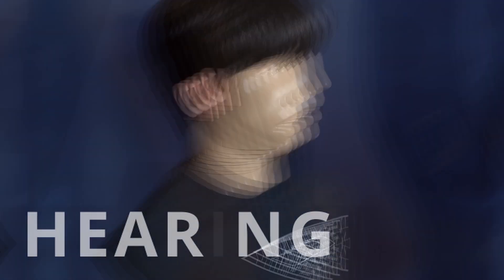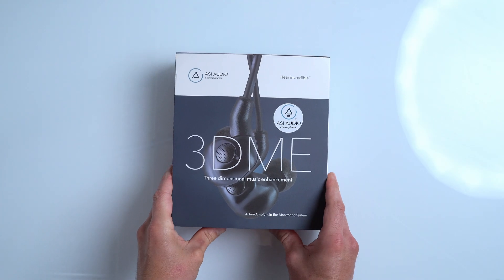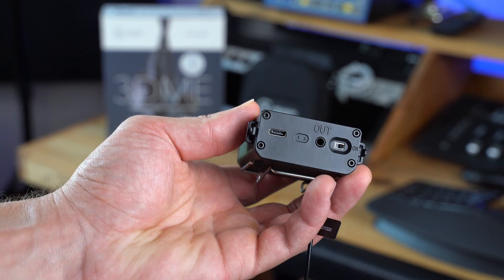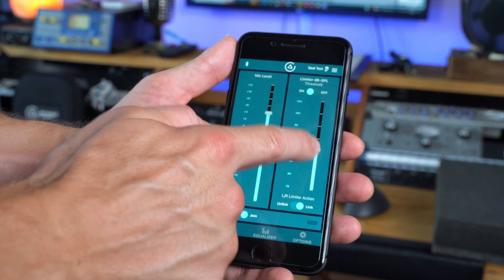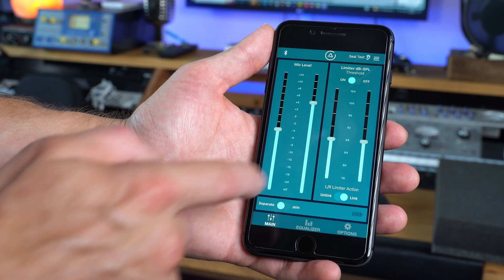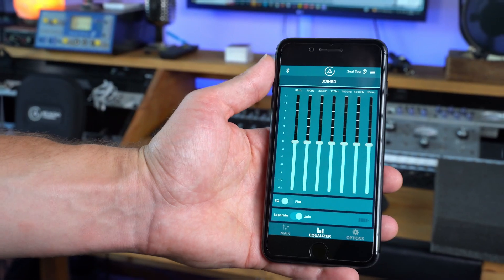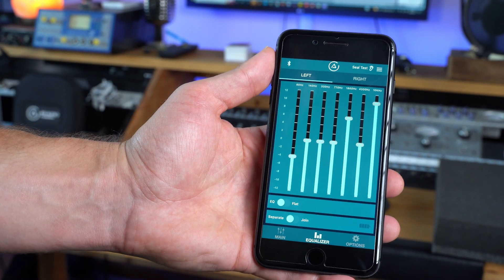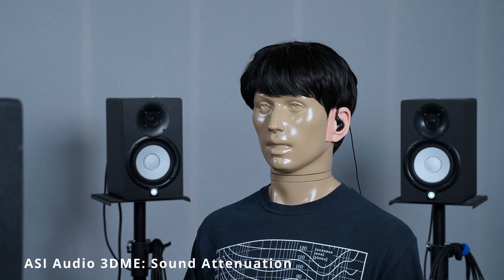3DME In-Ear Monitors - Tested in the Lab!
For musicians, audio engineers, or in general those looking for advanced active hearing protection, 3DME In-Ear Monitors offer a comprehensive solution. The sound quality is transparent and thanks to the available features users can further tune the device to personal preferences. For those looking for an uncompromised 3DME experience, the Custom Tour Gen2 IEM System is available in dual or quad driver versions.

Steve Taddei is a Doctor of Audiology and recording engineer at HearingTracker.